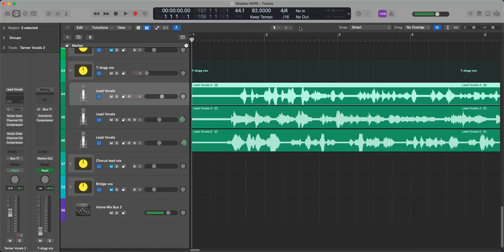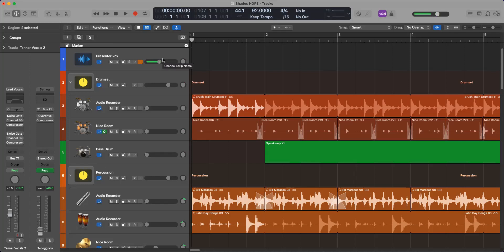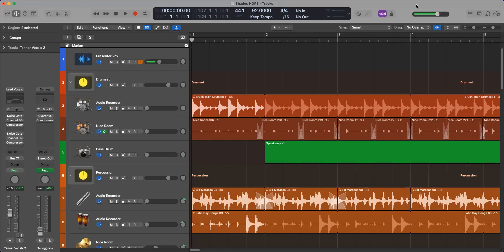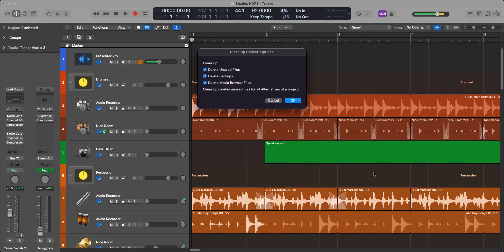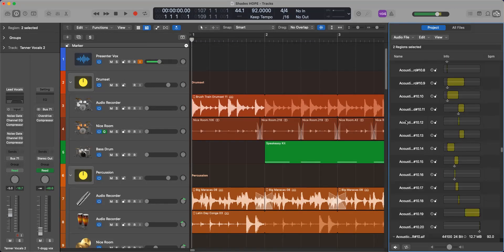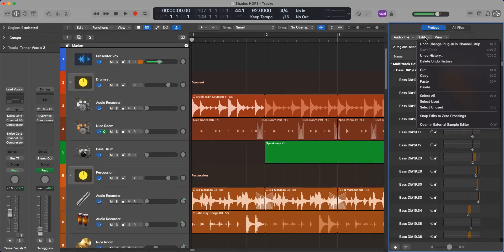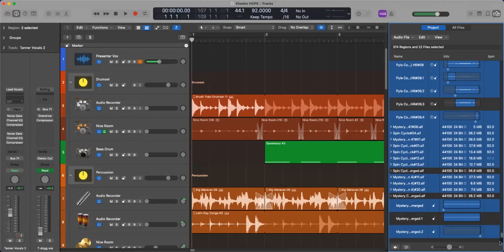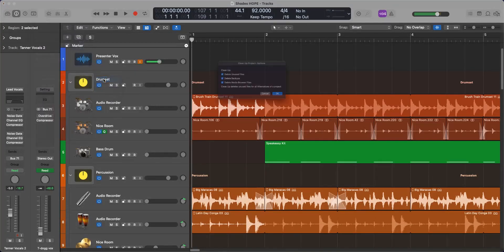How to REALLY "clean up" your project in Logic Pro, Pt. 1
In this quick tip video, we'll learn how to clean up your project using the browsers window and project management option. This will allow you to reduce file size, CPU load, and often helps to resolve unknown audio glitches.

-- Jason @MSP